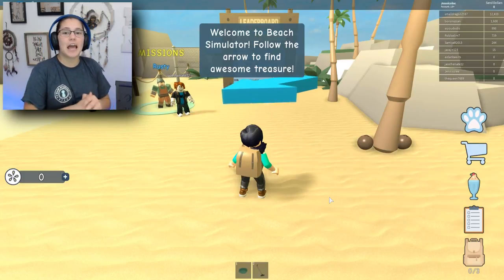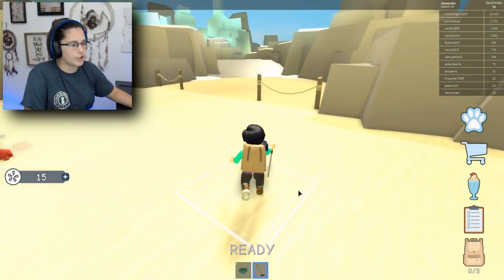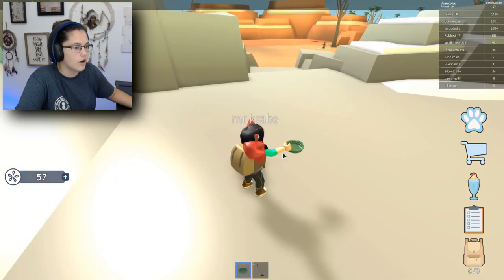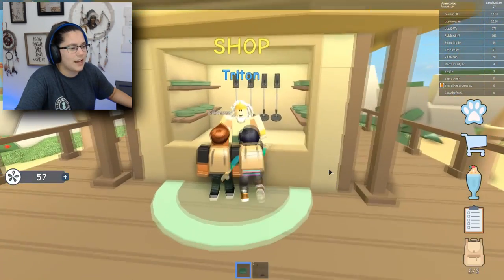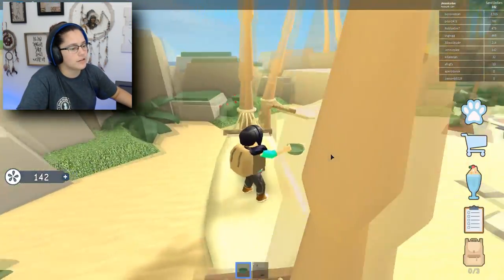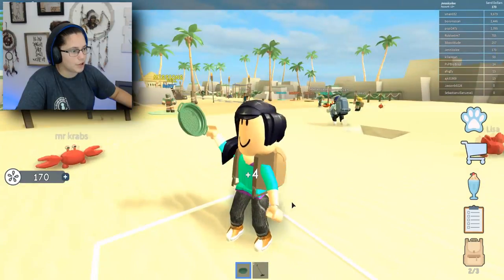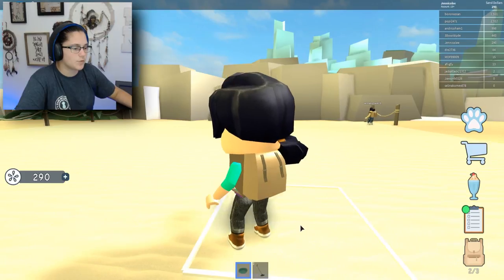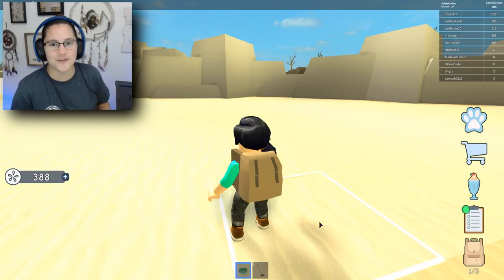GOING TO THE BEACH IN ROBLOX | BEST VACATION EVER!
Going to the beach on vacation in Roblox Beach Simulator. I found all kinds of cool treasures!